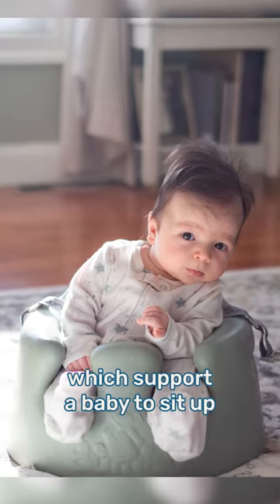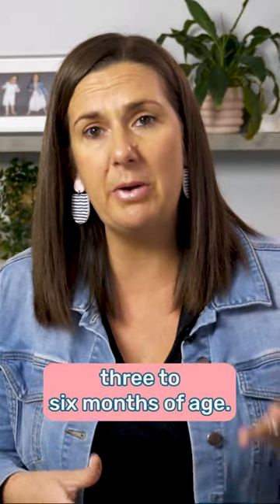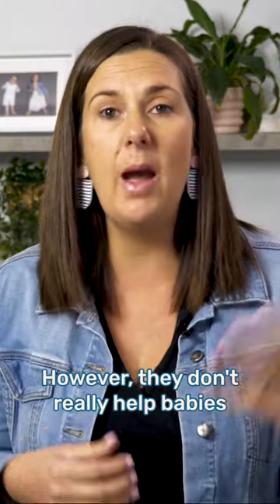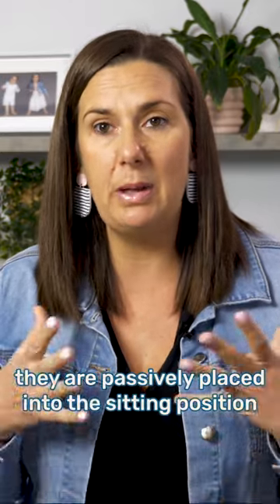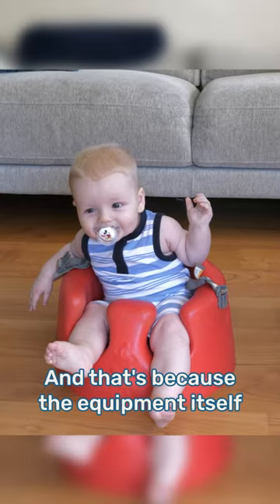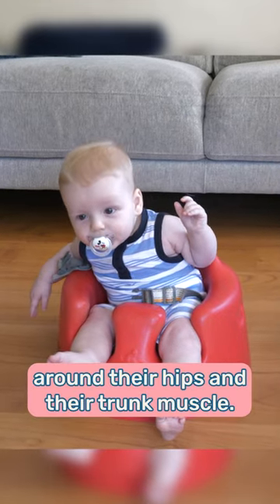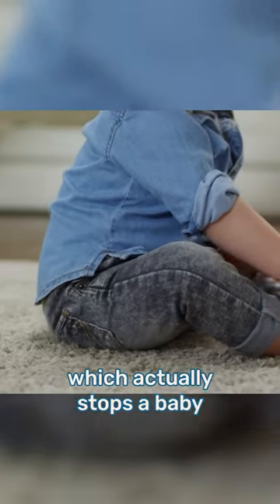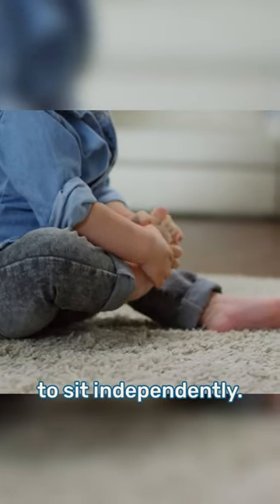Toys That Can Cause Developmental Delays: Baby Floor Seats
Baby floor seats are often promoted as a tool to help babies learn to sit. However they don't actively help babies learn this skill. Instead, the equipment hold them upright, but doesn't encourage them to use the muscles in their core and actually strengthen them.

If you want to help your baby reach the developmental milestone of sitting upright independently, I recomment avoiding the use of baby floor seats for this purpose.

👶 Learn how to make sure your baby hits their crucial developmental milestones in their first 6 months with my course, Bright Beginnings